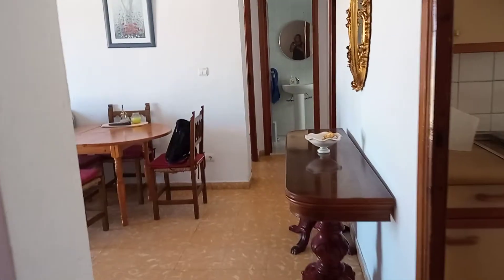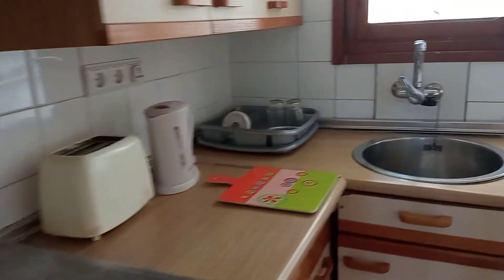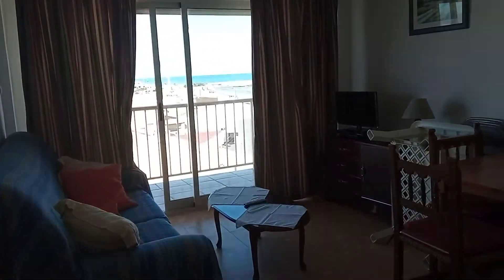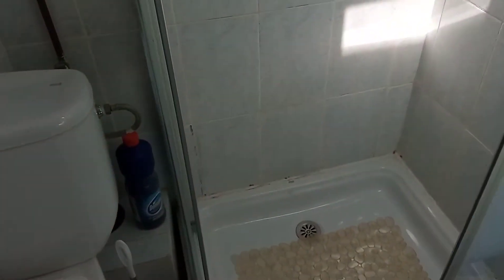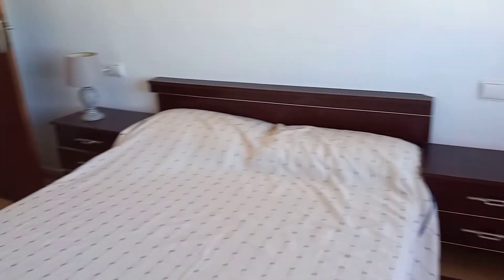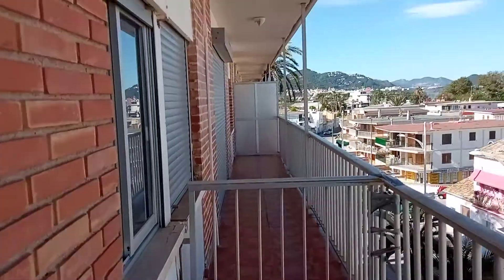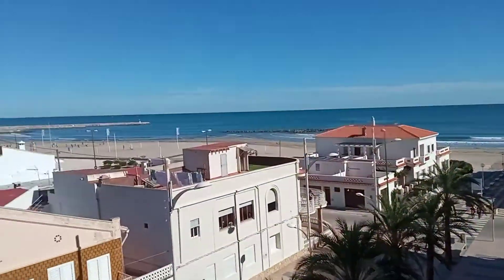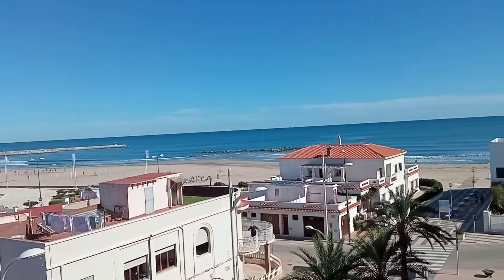Oliva Casas For Sale Beach Apartment Ref: OCAP454000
Fabulous location on the pedestrian street at Oliva beach, a stones throw from cafes & restaurants & obviously, the beautiful beach.

The front door opens to the hallway with immediate access to the twin bedroom and through to the lounge / dining room.   There is a long balcony that runs the length of the apartment and offers fabulous views and year round sunshine in the afternoons & summer evenings.  The sunsets over the distant mountains are superb.

There is a kitchen with utility area, a double bedroom off the lounge, which could be used to extend the lounge area.  There is a shower room and a second double bedroom.  This bedroom & the twin have those views!!

The apartment is on the 4th floor with a lift.   It would benefit from a bit of modernisation but the location is superb!